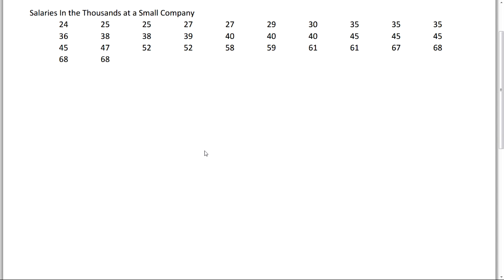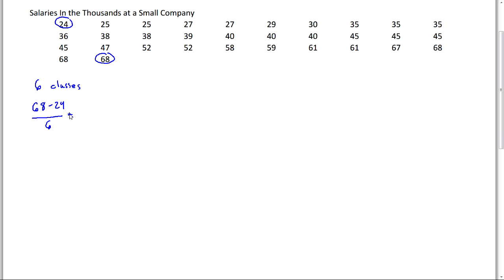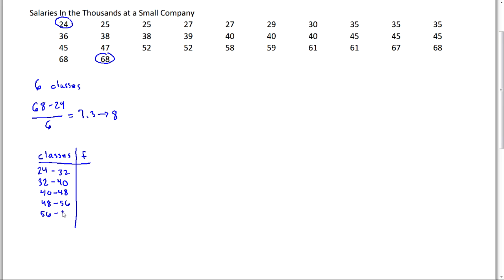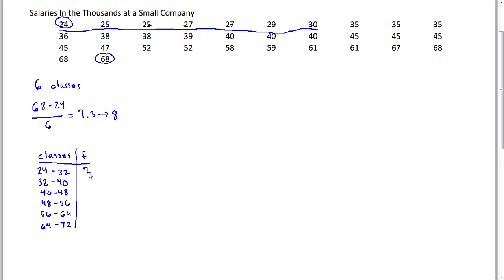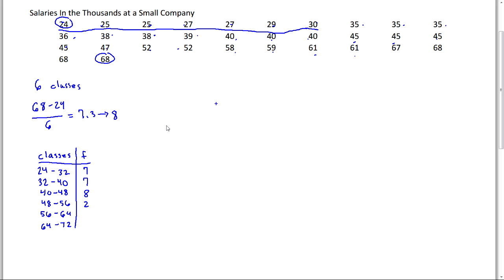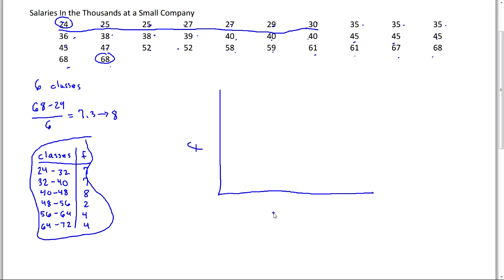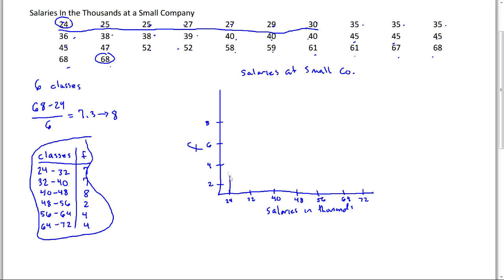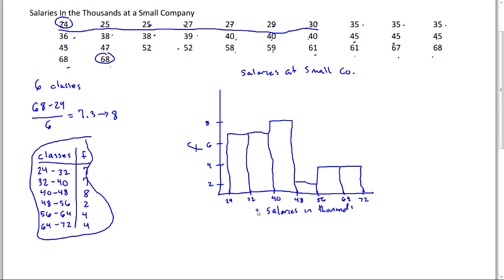How to Draw a Histogram by Hand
Using a small data set, in this video I show you how to make a frequency distribution and the corresponding histogram by hand. While technology is preferable, it is useful to do this by hand once to see how the graph works. You can read more about these graphs

Note: This video is from a course I am teaching through my college but I share it in case others find it helpful! Any section numbers mentioned match up with the textbook "Business Statistics 8th edition - Groebner".